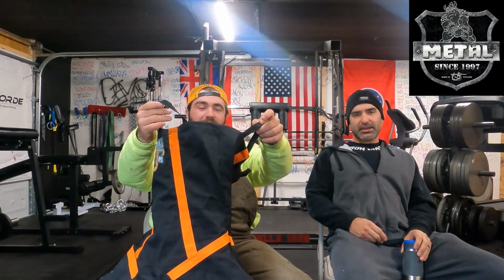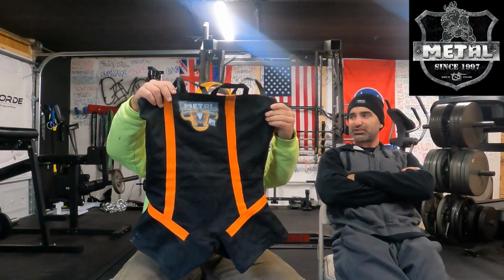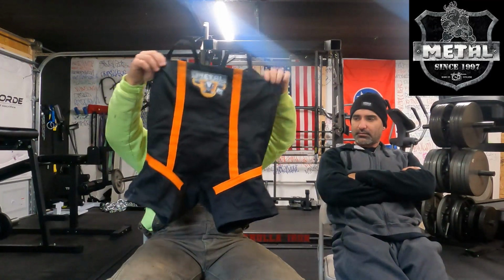Single ply Metal brief review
Today we share our thoughts on the Single ply Metal Briefs